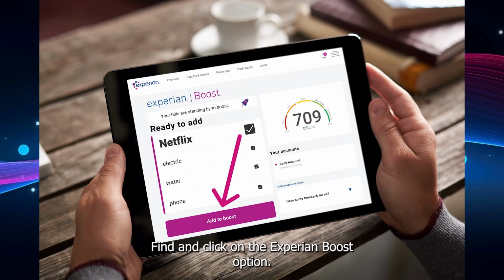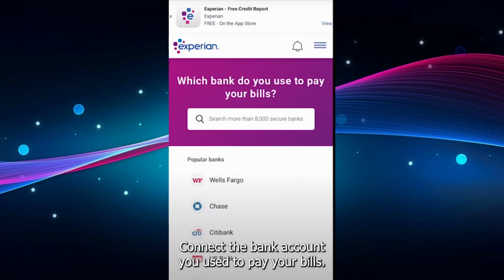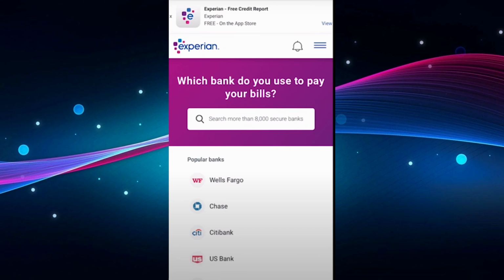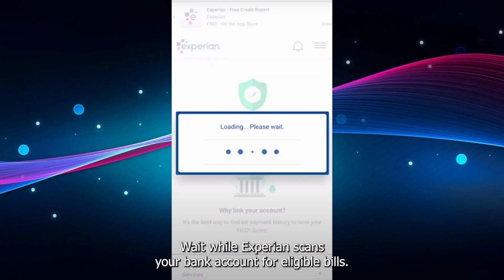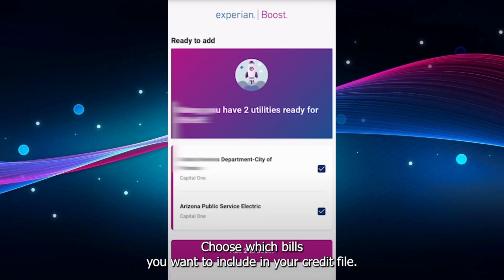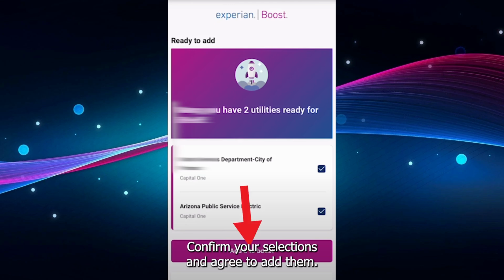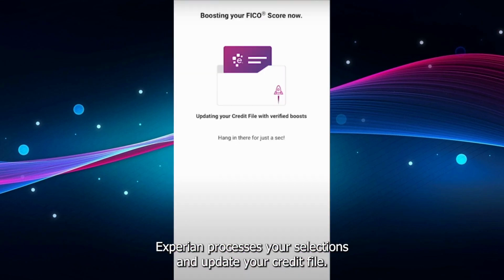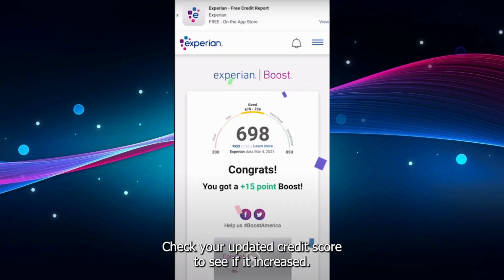How to add bills to Experian boost I DOUBLE Z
Want to boost your Experian credit score fast? Learn how to add your phone, utility, streaming, and other on‑time bills to Experian Boost—perfect for users in the USA, UK, Canada, France, and Europe.

✅ In this video:

Which bills qualify for Experian Boost

How to securely link your bank & credit card accounts

Selecting and verifying your bill payments

Tips to maximize your score impact